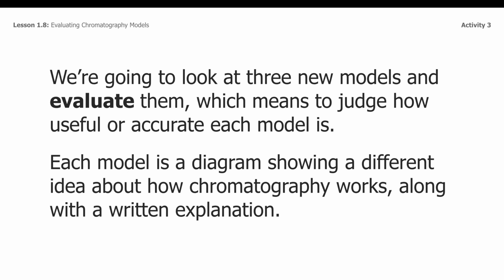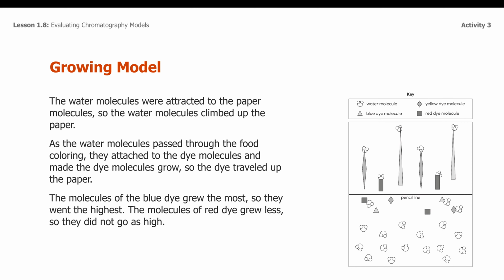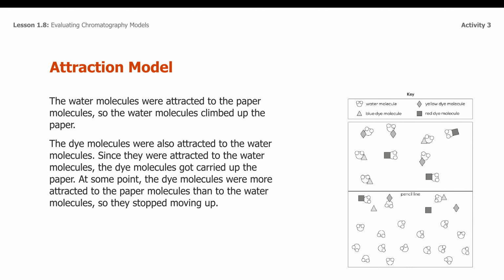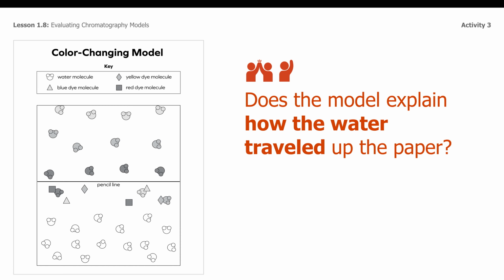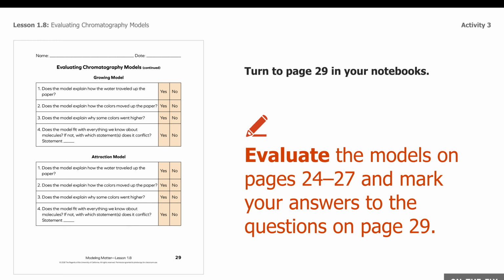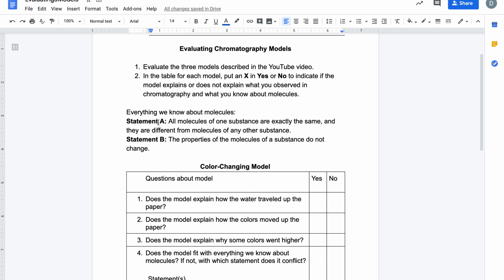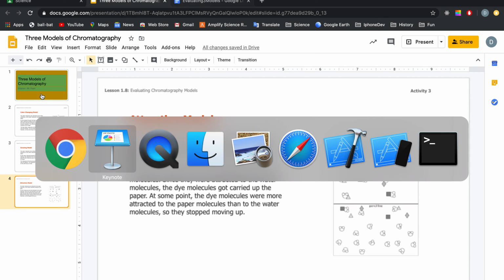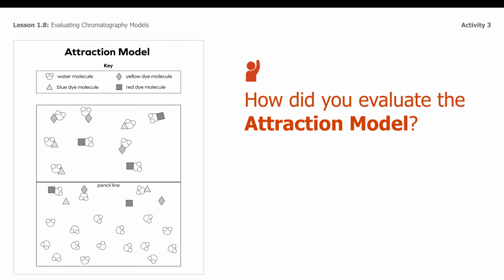Evaluating Three Models of Chromatography